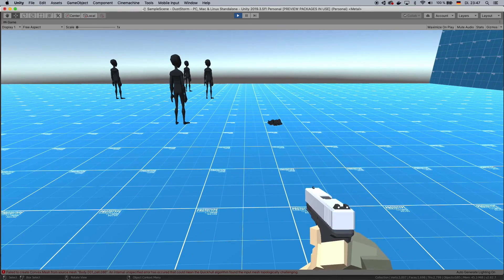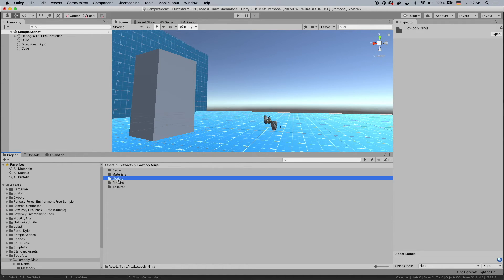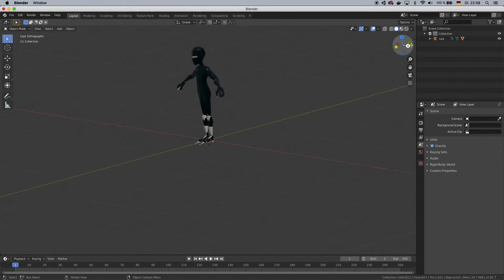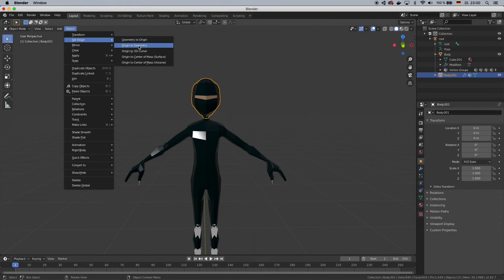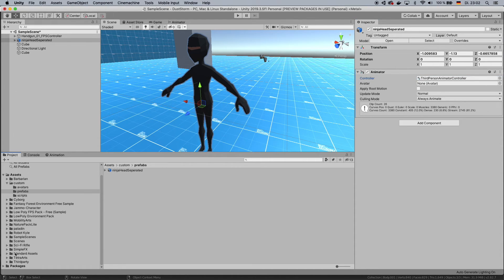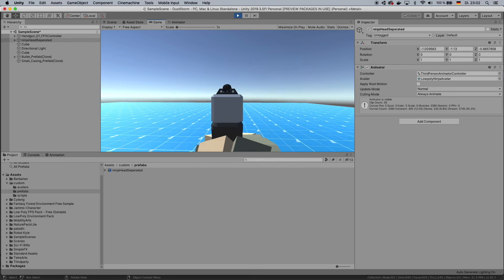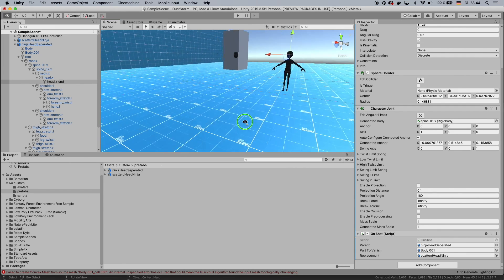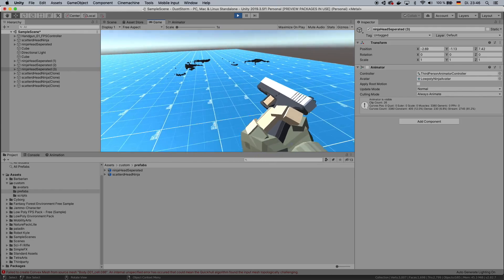Headshot (Exploding) - Unity Tutorial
Make the Head of your Enemy explode!

My Audio Recording Setup :